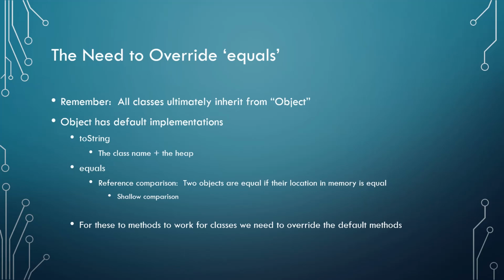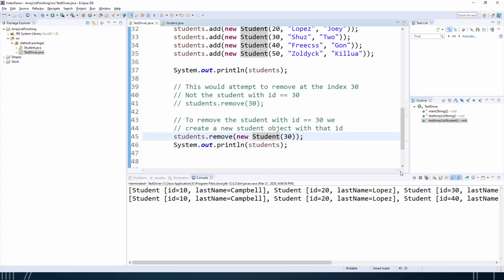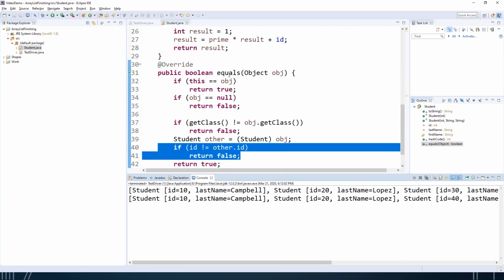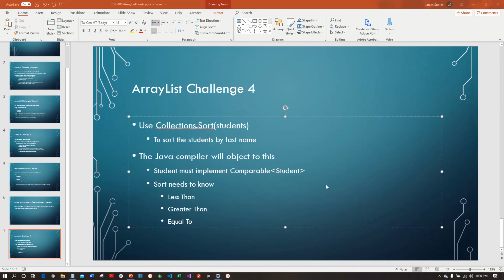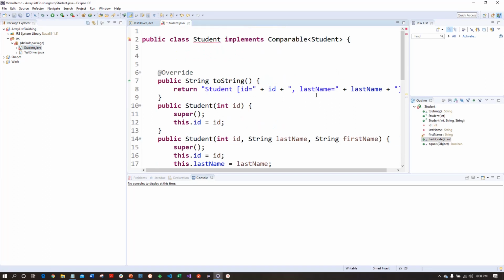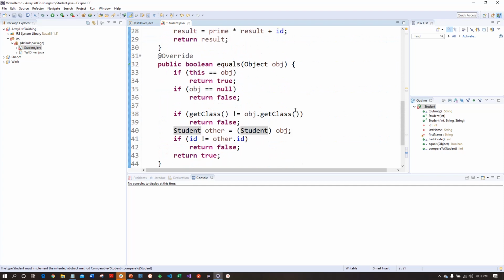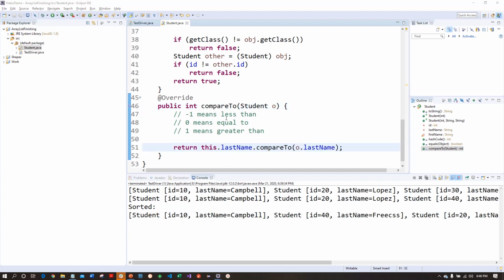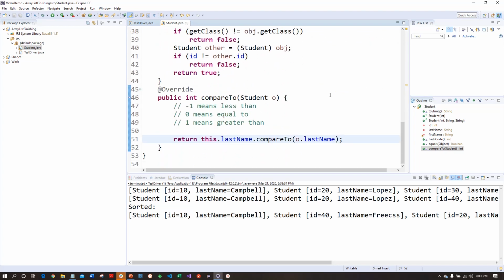Java ArrayList Part 2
Part 2, finishing our discussion of the Java ArrayList